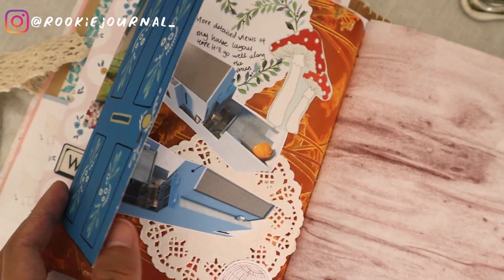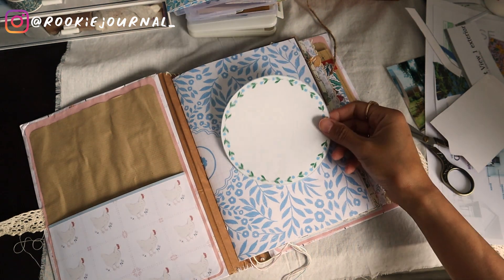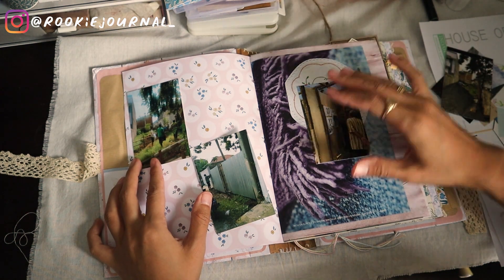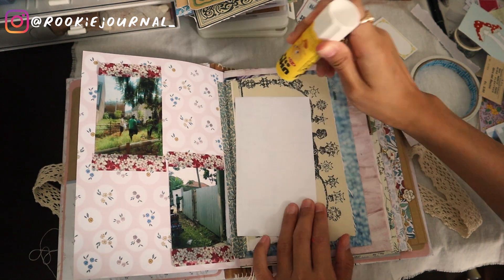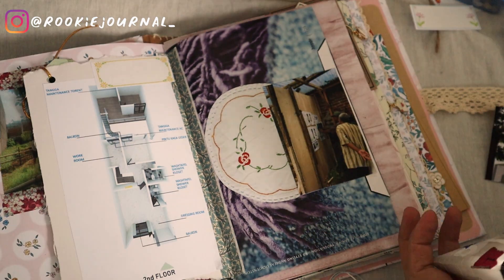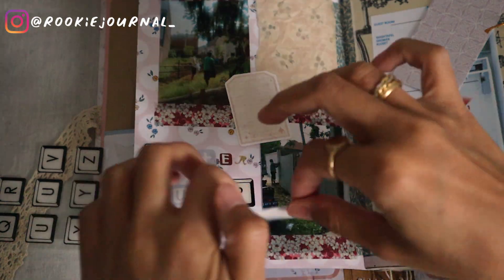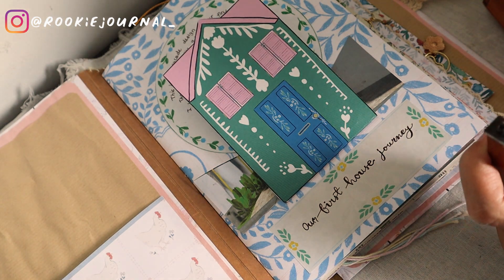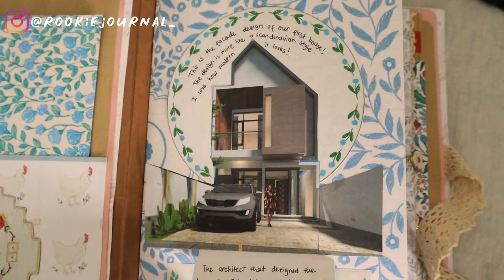Junk Journal with Me | House Progress Journal | junkjournaljanuary @megjournals DAY 18: MAPS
Hi everyone! I am starting a new journal here specifically for my house progress! Yes you read it right! I am currently building a house and keeping the memories and the progress is something that I really want to do and I think it'll be such a treasure in the future. If you're not into house-related stuff dont worry as I dont dwell so much on that part but keeping it the same as my other junk journal with me session. Its about the journaling, memory keeping, decoration, and tips and trick. Please let me know what you think of this video! I'd love to hear any feedback from you all!

✂︎ Colour swatch printables
✂︎ Emma's Channel: @EmmaDurrans

E Q U I P M E N T S:
Camera: Canon M50
Tripod: Manfrotto (Bought it at JB-HiFi Australia)
Editing App: Adobe Premiere Pro